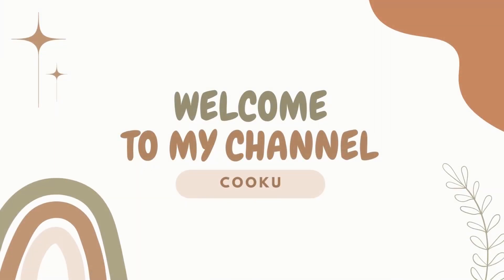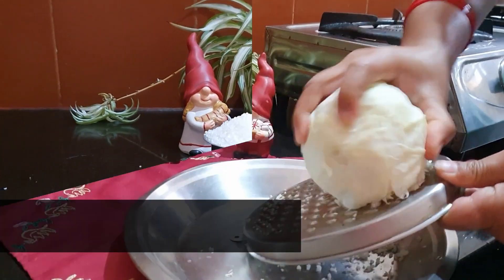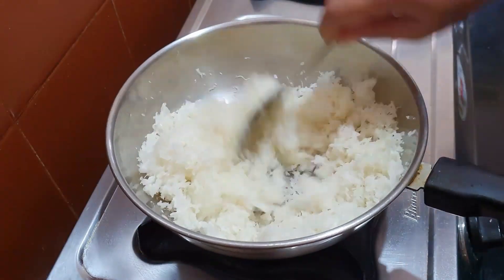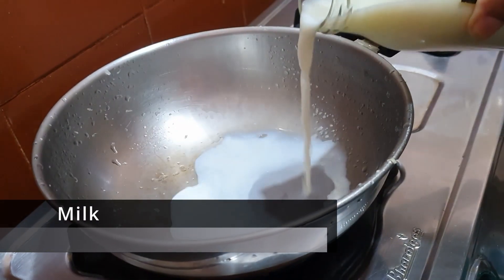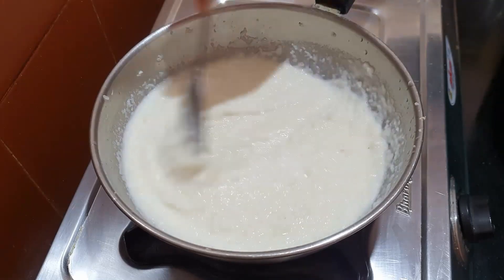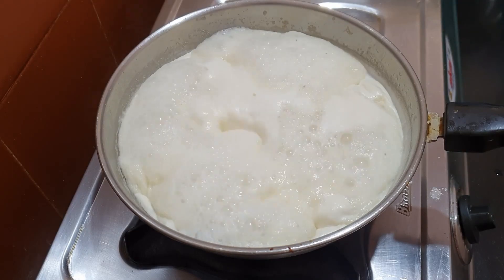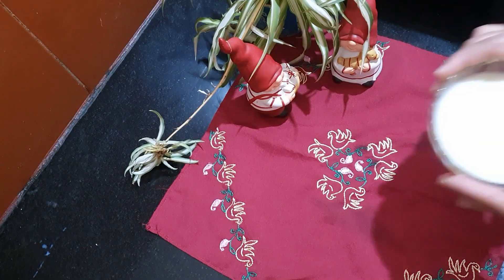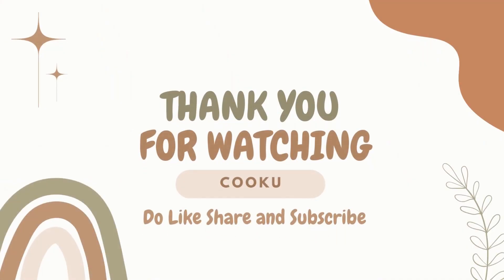Cabbage kheer-Classic Indian dessert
Cabbage kheer
Welcome to Cooku - your go-to destination for mouth-watering recipes, culinary tips, and kitchen adventures! Join us as we explore the world of flavours, cooking techniques, and delicious creations. From quick and easy weekday meals to gourmet delights, our channel is packed with step-by-step tutorials, cooking hacks, and inspiration to elevate your cooking game. 🍳🍲🌮

Ingredients
1 full Cabbage
Ghee 1.5 tbsp
Milk 1/4
Sugar 1.5 cup
Cardamon powder - 1tsp

Insta I'd :cooku_8730
      {Mail here for any query ☝️}
Facebook I'd:Cooku U